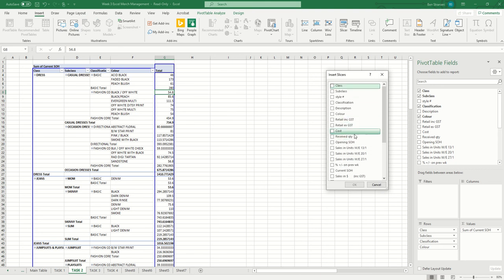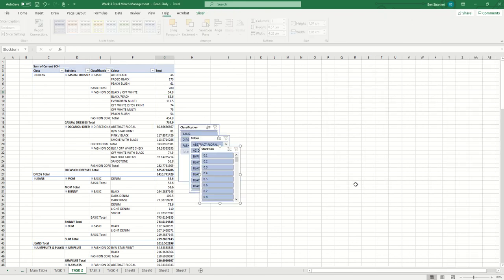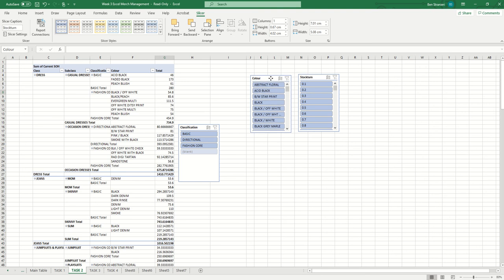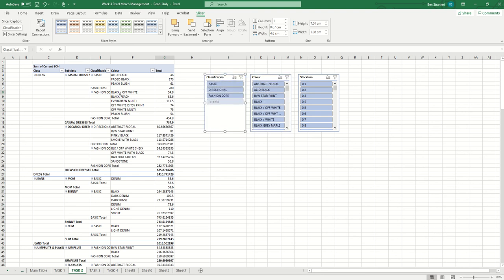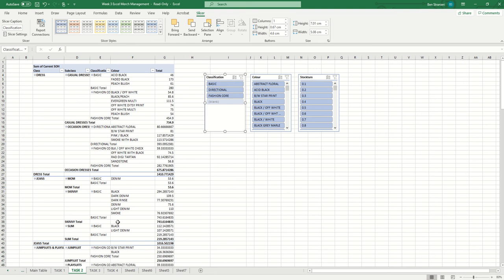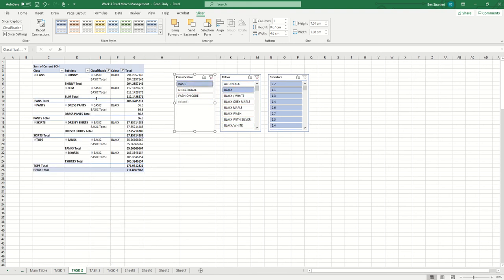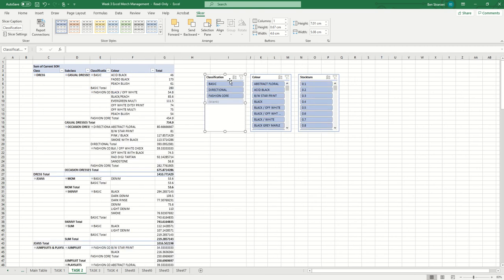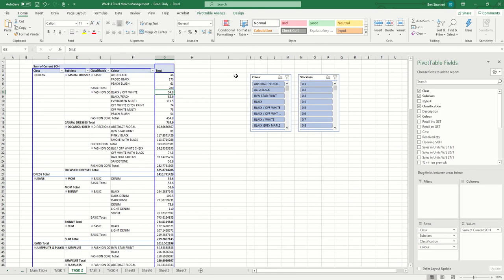How to insert slicer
MS Excel, How to Insert slicers for Merch Management